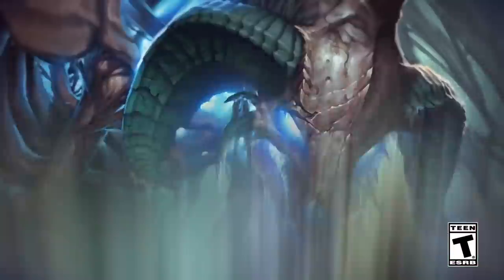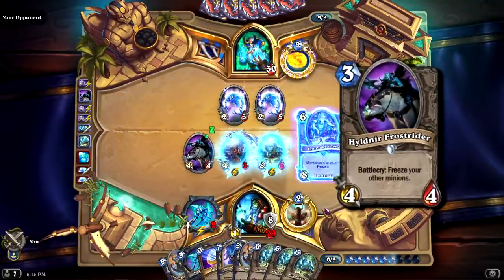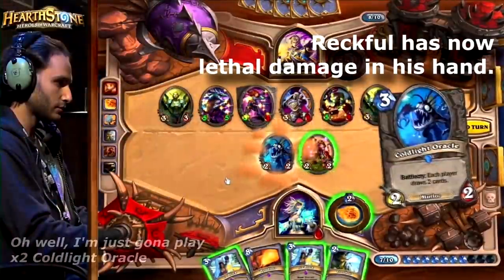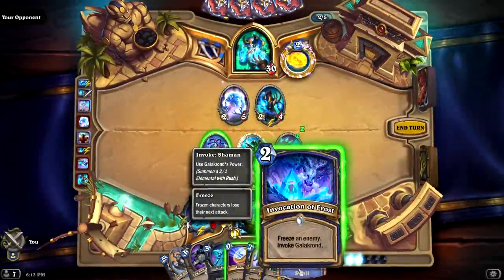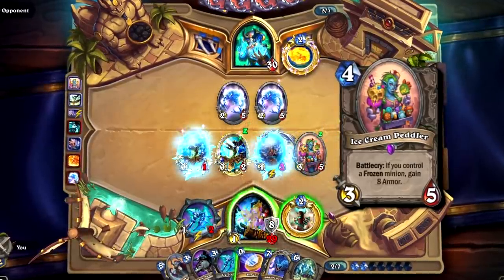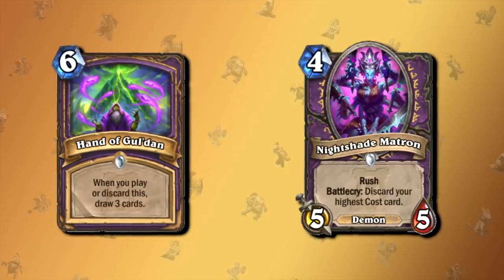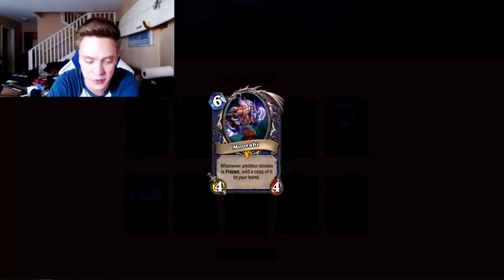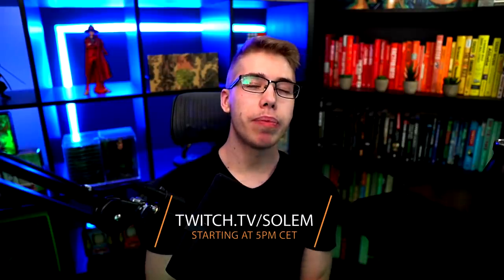Why Nobody Plays Freeze Shaman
Freeze Shaman is the abandoned archetype in Hearthstone that to this day makes us wonder why it even got created in the first place. Since Knights of the Frozen Throne's release in 2017 we have access to cards like Cryostasis and Moorabi which are just a question in itself. How would you ever gain value from Moorabi, a 6 mana 4/4 without any immediate effect?

Intro - 0:00
Freeze Cards - 0:53
The idea behind it - 2:18
Comparing to Freeze Mage - 3:20
Why it doesn't work - 6:15
Gameplay - 8:42
Conclusion - 10:45

While we were playing this Wild Hearthstone Deck for Shaman and had a win rate that could have been better, we figured out that Hearthstone Decks in 2020 might be what you expect, broken Decks that can get you to legend easily. Being a Hearthstone Legendary rank makes your best deck even more interesting and fun because after Scholomance Academy a lot of random effects on minions and spells came to the game of Hearthstone

(this nonsense is for SEO btw)